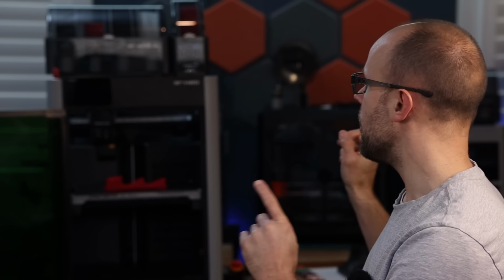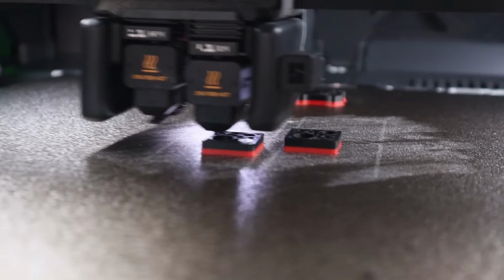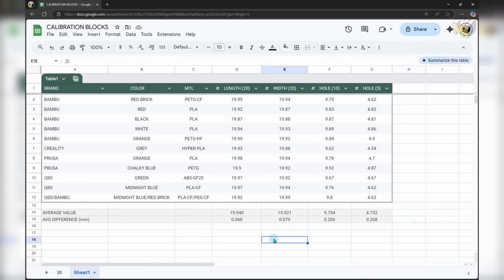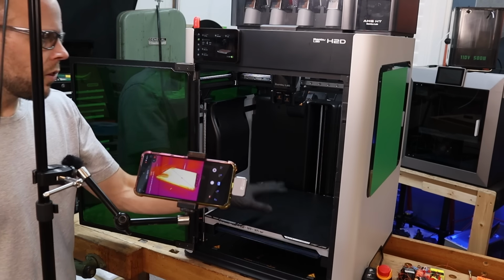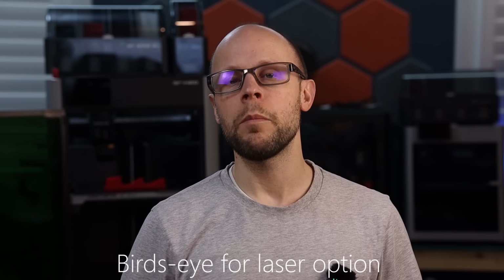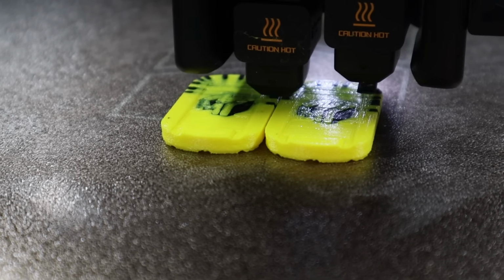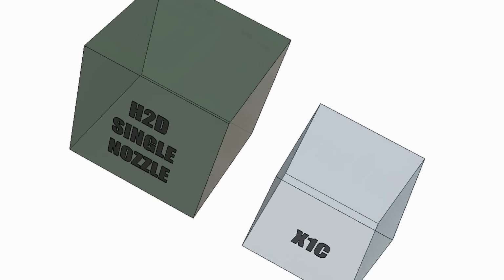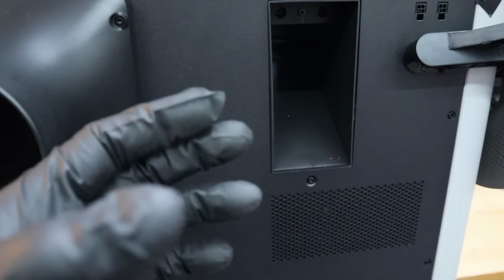I nearly broke the NEW Bambu Lab H2D printer. What you should know before you buy one - Full Review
Hopefully this helps you if you were on the fence about this printer

Rode Wireless ME mic (Saved me about 4+ hours/vid)
Mag clip (Super handy, but a little pricy)

I'll be using this machine more in upcoming videos and I'm interested in testing it out and comparing it with tool-changer printers to see how it stacks up against them.  This machine has a lot of automation and with so many cameras, it will get better over time using AI and firmare updates just like the X1C and other Bambu printers so I expect it to continue to perform well for a long time.  Probably my favorite features of all is the quick swapping nozzle, it know it seems small, but sometimes I need the detail and sometimes I need the print speed and strength of the 0.8.  I usually just didn't swap nozzles because it was annoying, but this printer makes it so quick that there is no excuse anymore.  I think with all of the automation, privacy becomes an issue for some people so I'd like to hear your thoughts on that.  My simple solution for the live-view camera covering the window works well, and it won't always be a problem, it just happened to point towards my computer screen.  I don't really recommend using the little camera cover because that camera is used to help identify problems before the print begins.